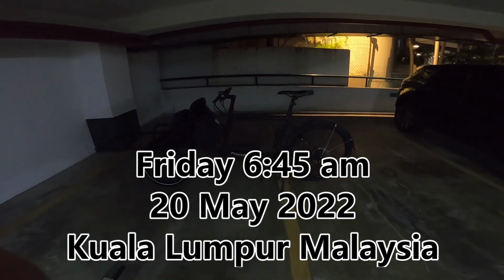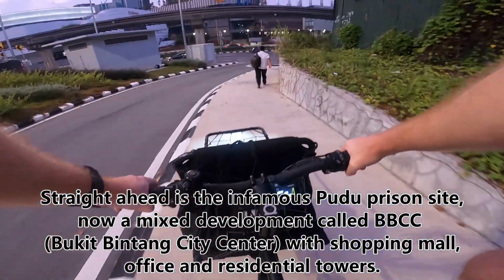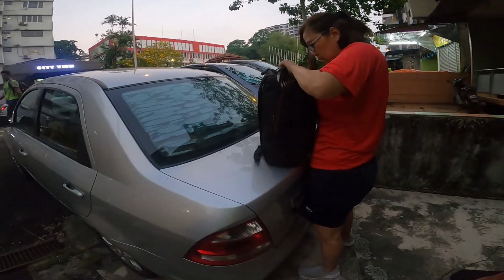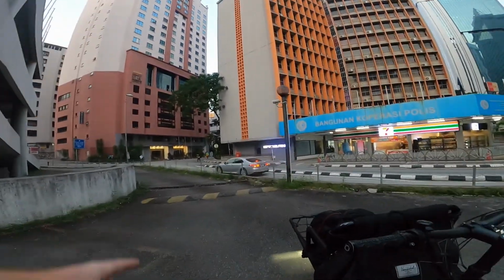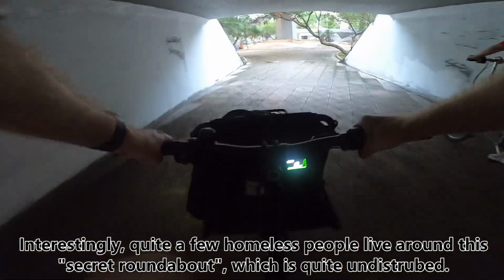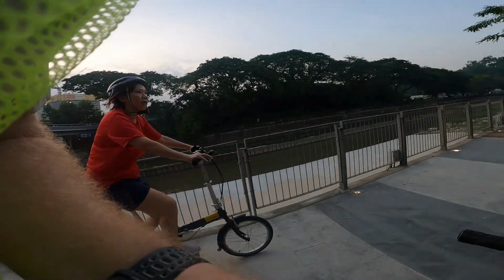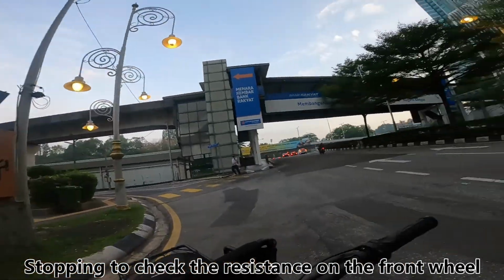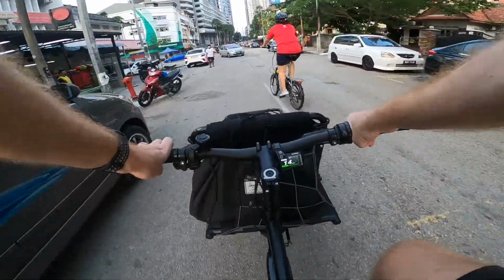#04 - Bicycle to Work, 9.5 km, Peng Peng finds new and safer route in Kuala Lumpur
In this video, I help to find a safer route for Peng Peng's bicycle commute to work. Instead of driving to the office, she parks at her aunt's place near Kampung Attap, from where she starts her bicycle commute on a folding bicycle.

After Peng Peng's first commute (see video "#01 - Bicycle Commuter Video & Interview (13 km by Peng Peng)", several people commented that her commute, which was partially on the highway, did not look safe. This made Peng Peng look for an alternative and safer route, as she was not prepared to give up bicycling. Besides, after her knee operation earlier this year, the doctor's orders is to bicycle at least 15 minutes per day. So, why not accomplish that as part of a bicycle commute?!

Highlights from the video:
0:00 Overview of bicycle ride
1:04 Edelux II DC dynamo
2:34 Starting the bicycle ride from home
3:57 Empty Jalan Bukit Bintang (rare sight)
5:44 Menara 118 meant to emulate Tunku Abdul Rahman merdeka declaration (independence)
12:54 Peng Peng phone drops to the ground. Oops
15:23 Starting the bicycle ride with Peng Peng
17:02 Shortcut path up small hill
18:35 Big tree almost blocking sidewalk / pavement
21:45 Most dangerous part of commute; filtering right to make U-turn
23:30 Short-cut
26:03 Entrance to "secret roundabout"
26:22 Homeless people sleeping in the hidden roundabout with no proper entrance
27:05 Connecting to River of Life
30:34 Narrow path
32:25 Drunk people hugging
34:34 School children in white school uniforms
36:09 Blocked bicycle path
38:56 Traffic at Brickfields
42:44 Pedestrian crossing at Jalan Bangsar
44:50 Watch out for motorbikes running the red light
47:11 GoPro 8 battery dies
47:14 Photos of Peng Peng's 120 meter vertical climb up to the Syed Kechik office building without stopping. Bravo!
47:27 Map route; see online map link here

Hope you enjoyed the video! It was filmed with a GoPro 8 mounted on a chest strap. I was riding a Omnium eCargobike from Denmark.